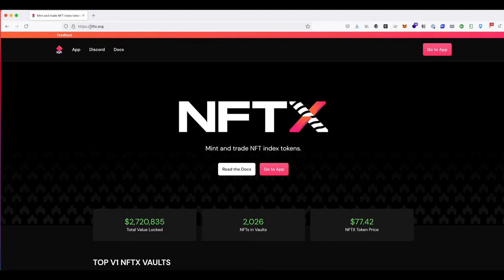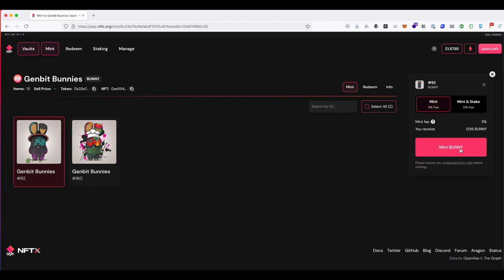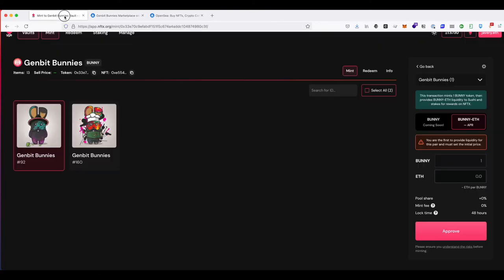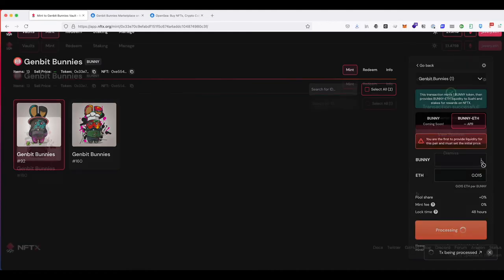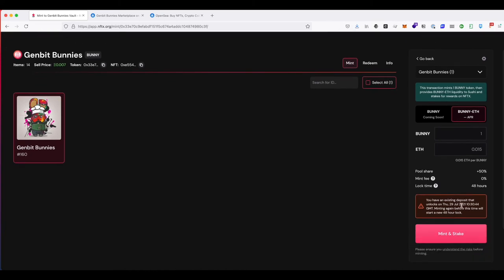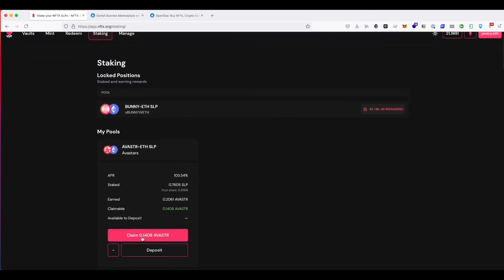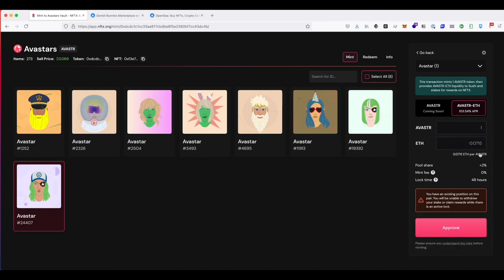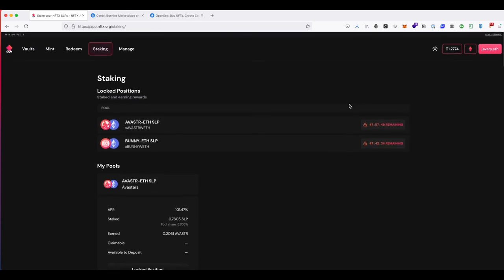Avoiding Mint Fees on NFTX by Mint + Stake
This tutorial shows you how you can Mint your NFTs into NFTX and avoid the mint fee by providing liquidity and staking, all with a couple of clicks.

- 0:00 Introduction
- 0:45 Minting in your NFT
- 1:40 Mint & Stake 0% fee + Setting up the initial Sushi Pool
- 5:15 Viewing your staked position
- 6:09 Mint & Stake 0% fee with an existing Sushi Pool
- 6:37 Mint & Stake to a vault with an existing lock position
- 8:05 Mint & Stake on a vault with an UNlocked position